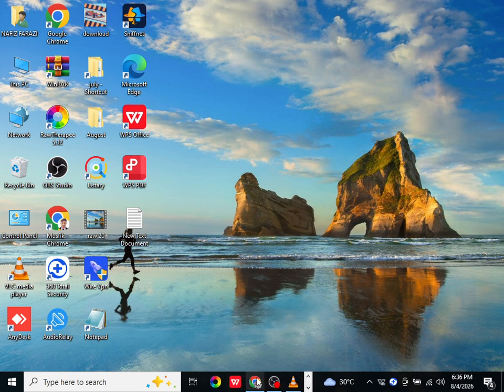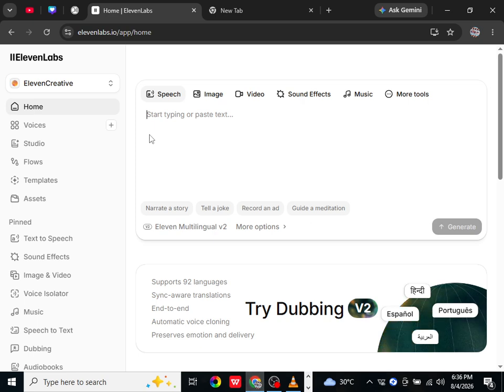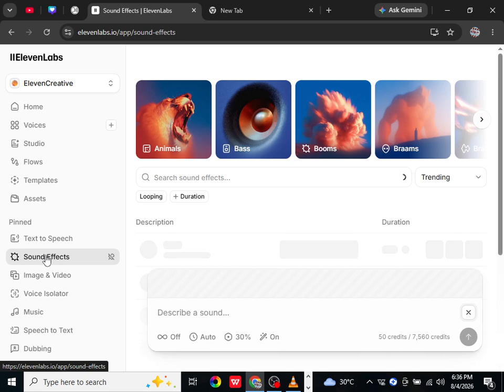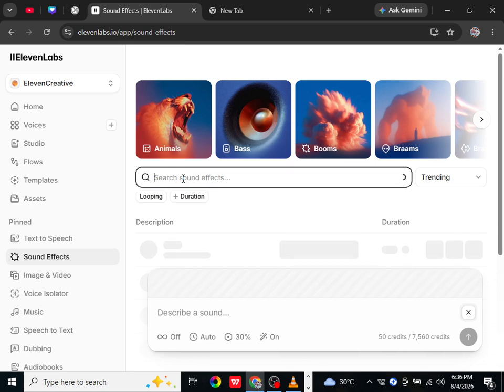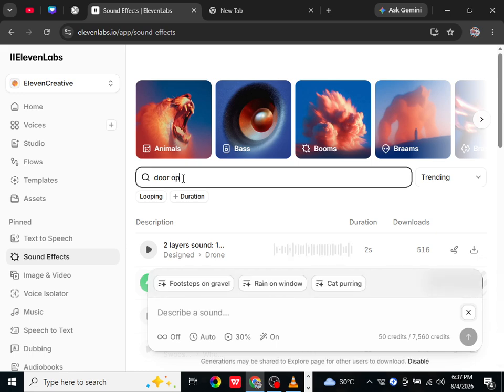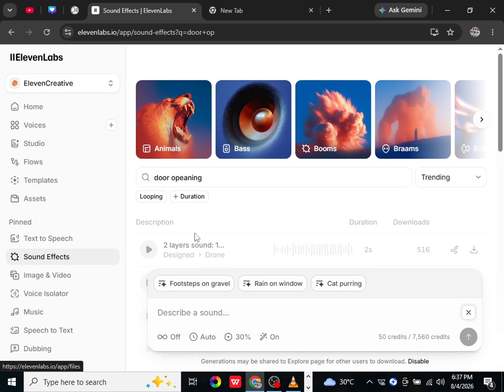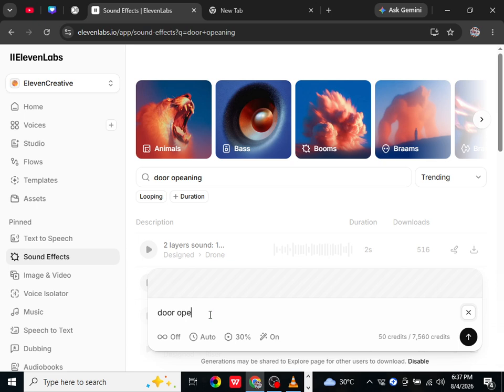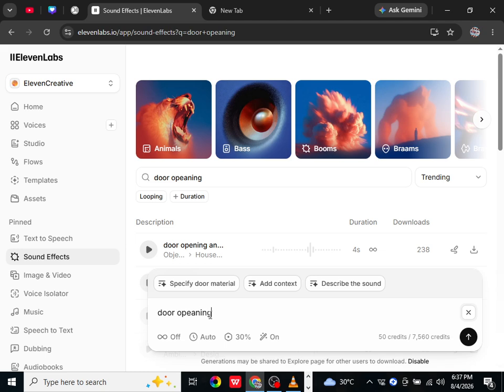How to Create AI Sound Effects with ElevenLabs Full Guide 2026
Learn how to create AI sound effects with ElevenLabs in this complete 2026 guide. In this video, I'll show you how to generate realistic sound effects using ElevenLabs, customize your results, and create audio effects for videos, games, podcasts, and other creative projects. Follow this step-by-step tutorial to get started with AI sound effects in ElevenLabs.